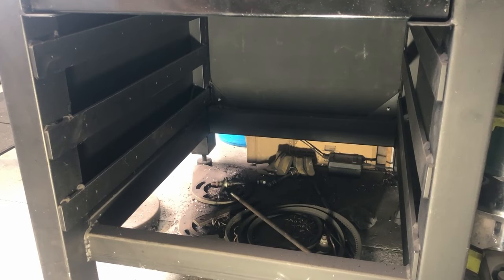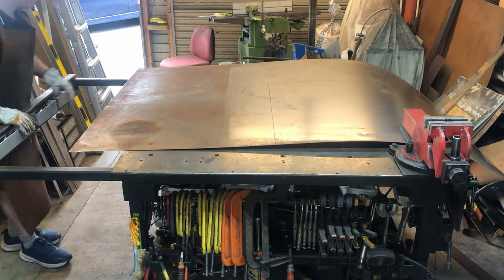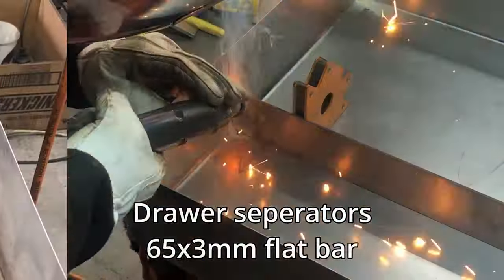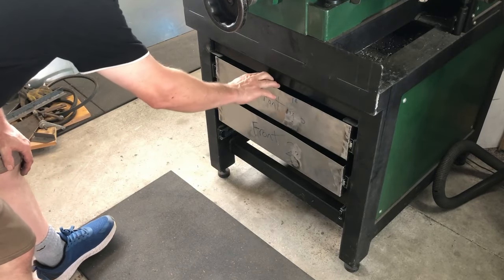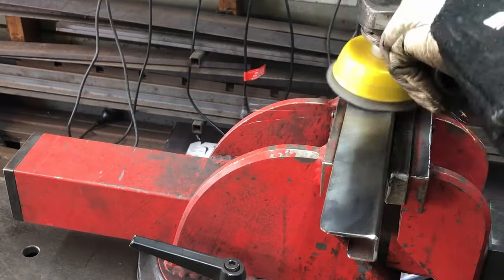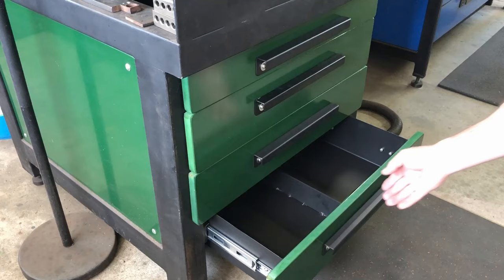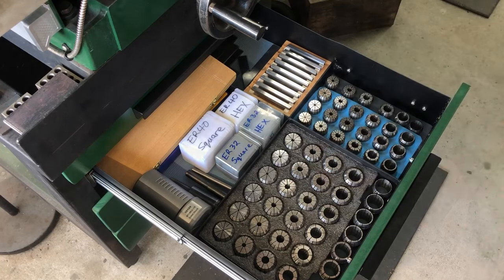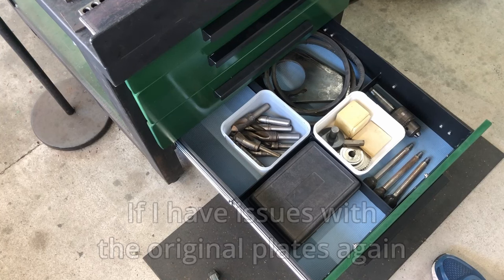Storage Drawers For The Milling Machine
In this video I show how I fold up some metal drawers to fit my milling machine. I have been using my custom mill stand for about 1 1/2 years, but I don't have anywhere to store frequently used items such as collets, parallels, angle blocks and other tools. I install 3 drawers in the front of the mill stand so that I have these tools close at hand when using the mill.